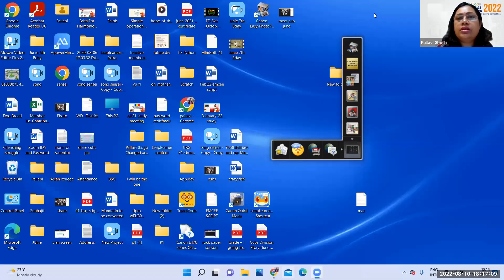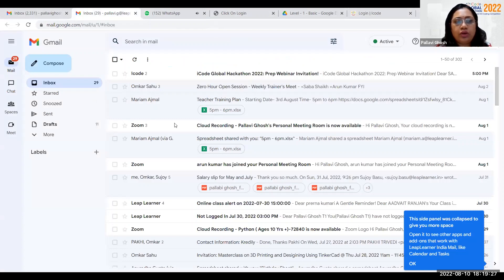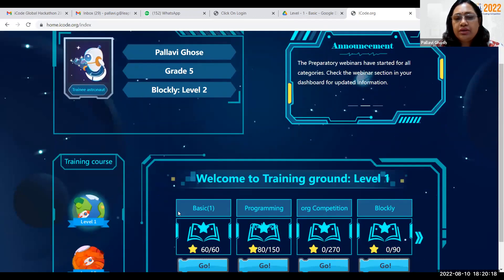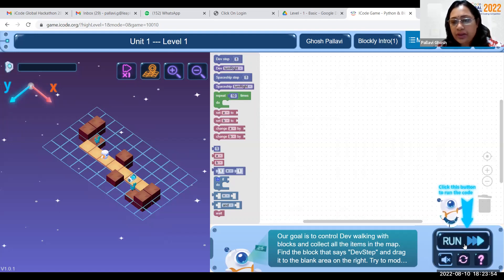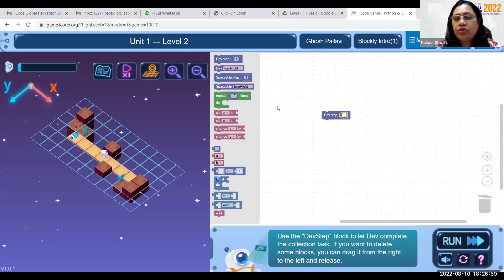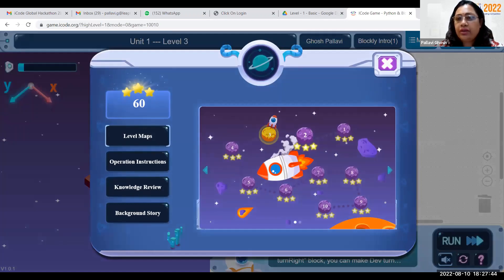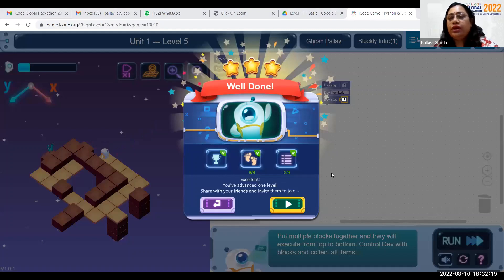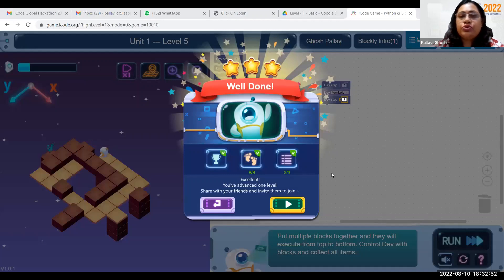ICode Global Hackathon 2022 _Blockly Beginner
Pull up your socks for the World's Largest Coding Competition and play to become a Global Coder with ICode Global Hackathon ICode Global Hackathon 2022 is World's Largest Coding Competition for Kids with over 2 million participants from 70+ Countries.